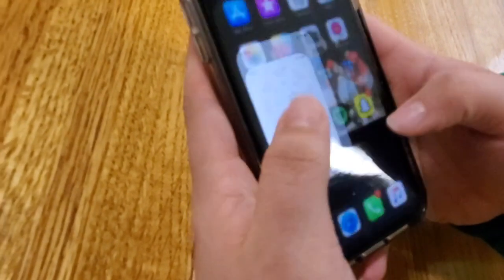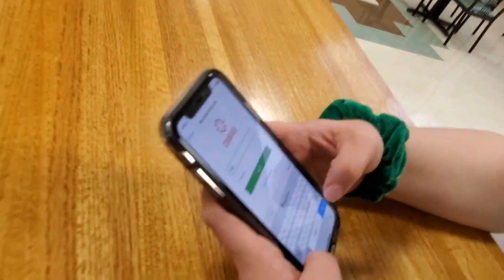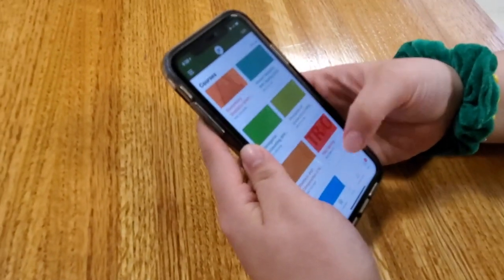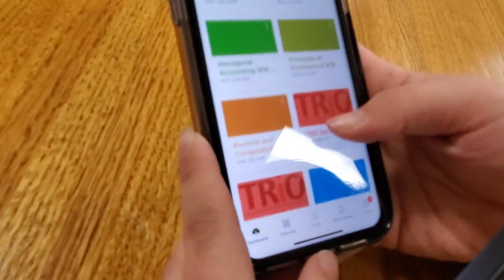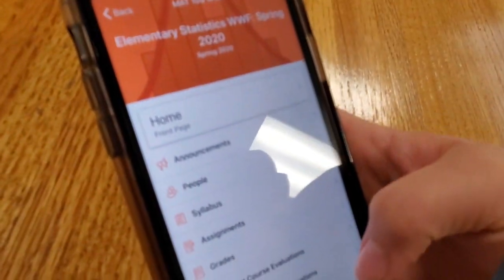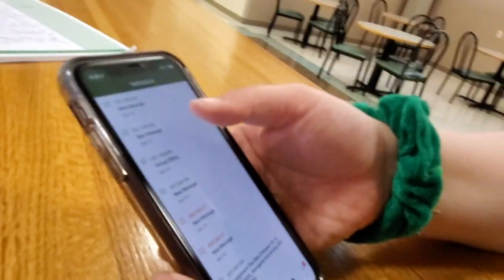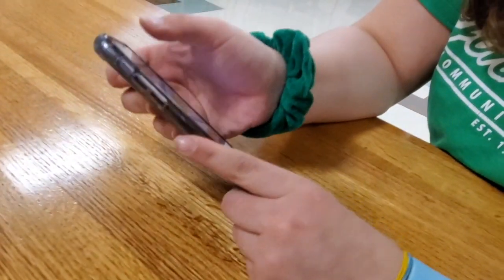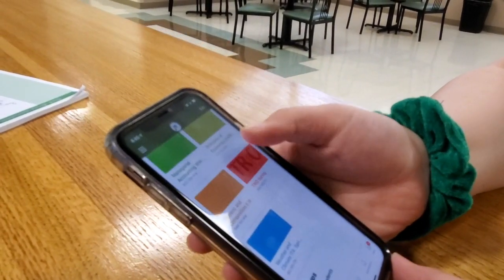JWCC and the Canvas App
This introduction video will explain the Canvas app and how it is used for online learning.